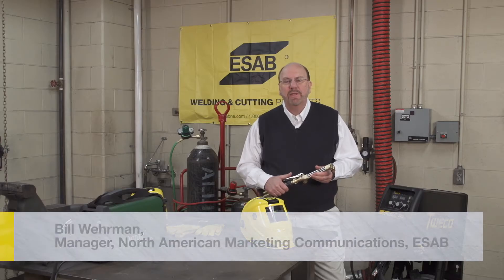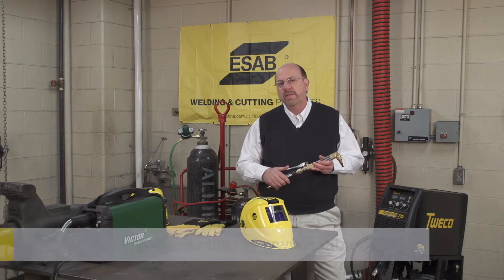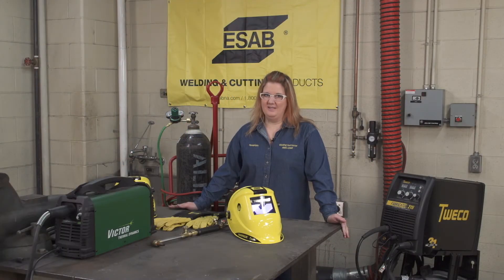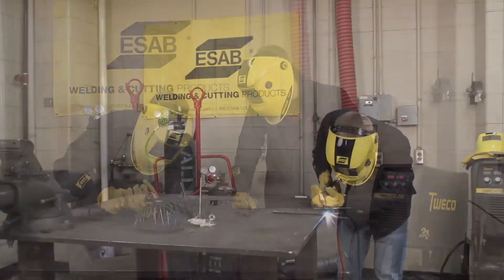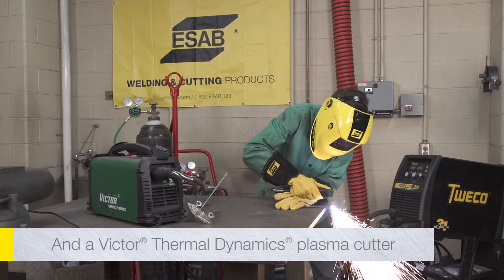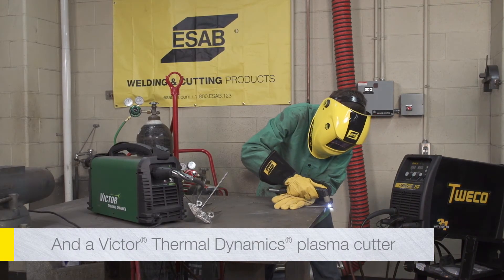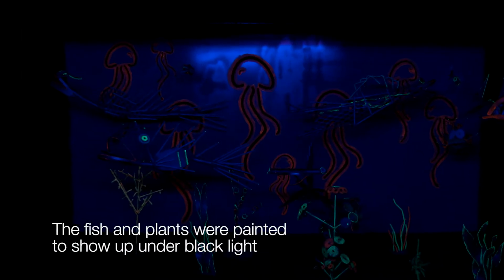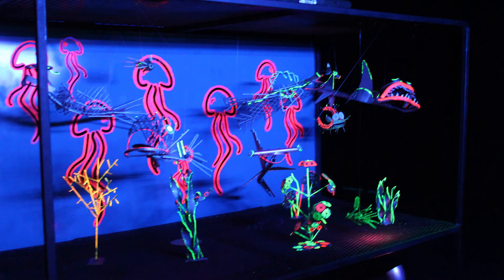Denton Texas High School Wins ESAB Welding & Cutting Contest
ESAB will soon announce the official start of its 2015 contest for students in secondary and post-secondary welding programs. In the meantime, here's a look at a winning team project from last year, plus advice on how your student team can win our next contest.